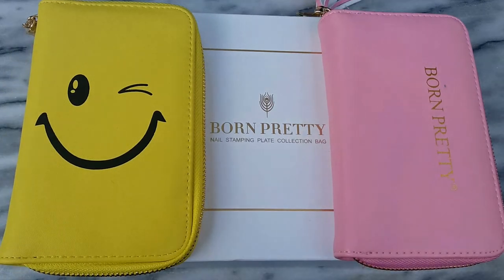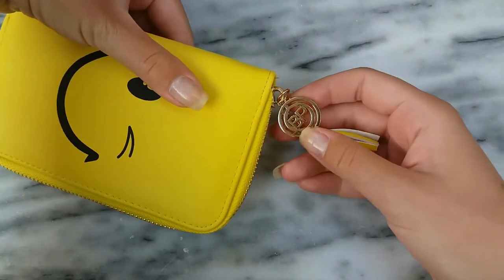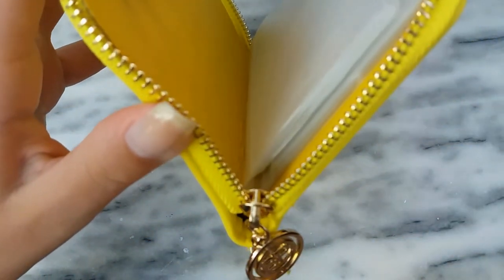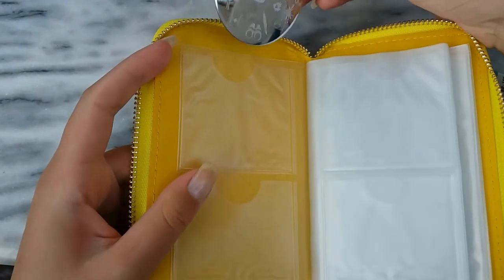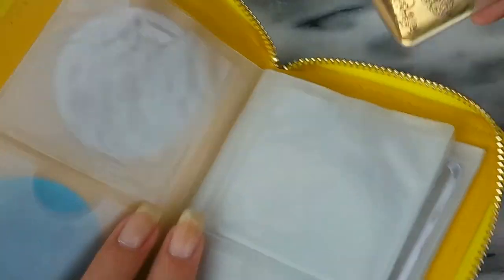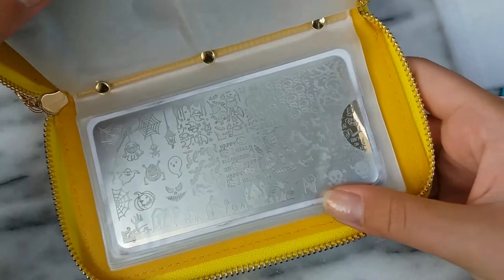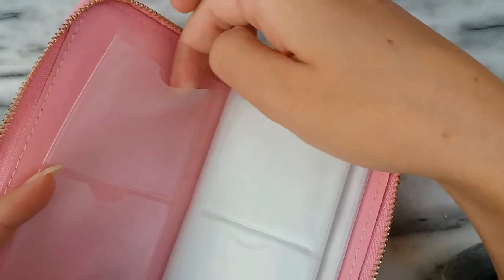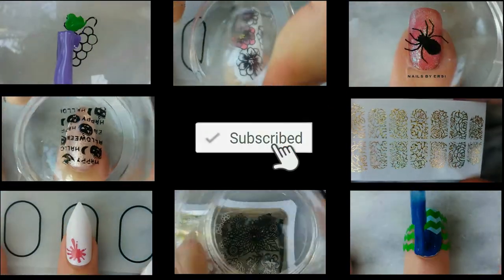Are these stamping plate holders/organizers worth your money? - BornPrettyStore plate holders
Hello guys! Today I have these two stamping plate holders to show you and I believe I have gone really in depth about them lol. This is my Instagram account